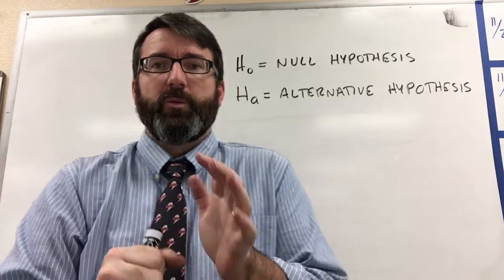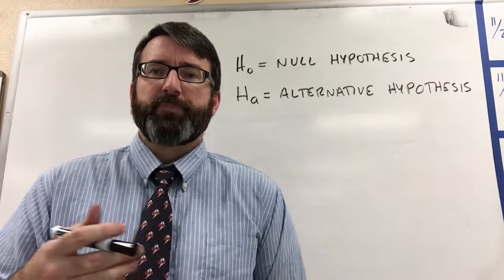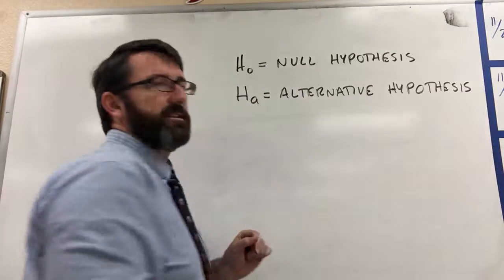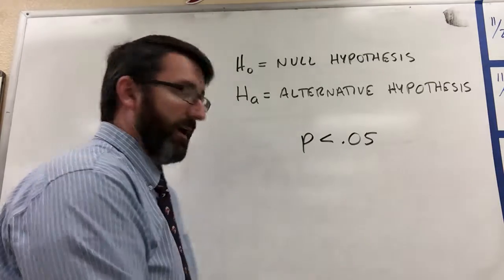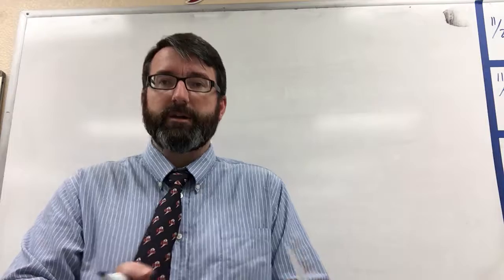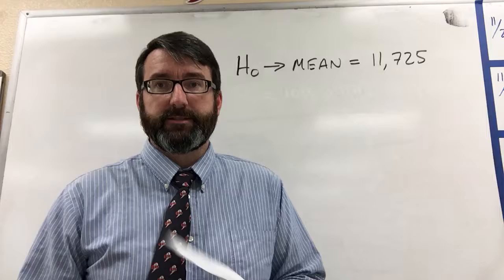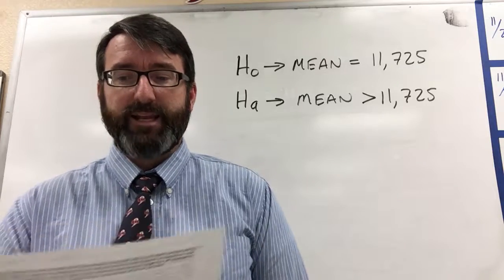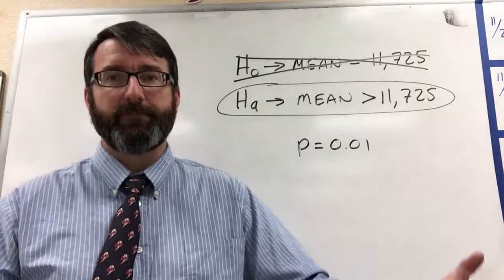College Math - Hypothesis Testing